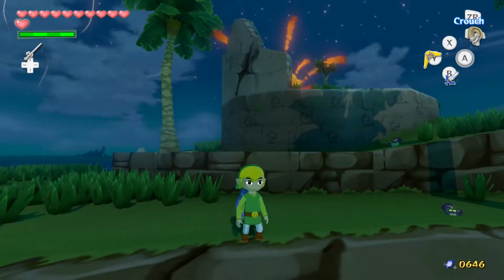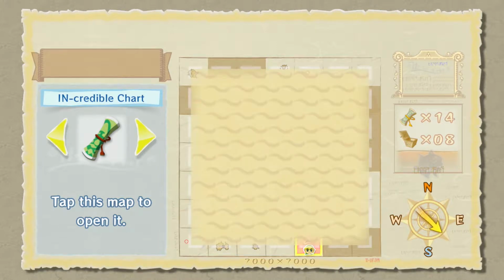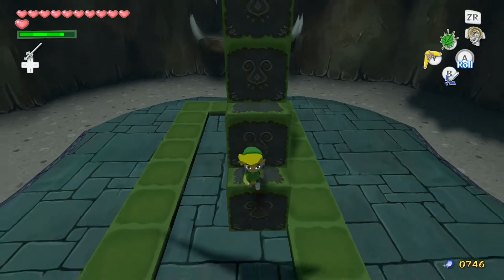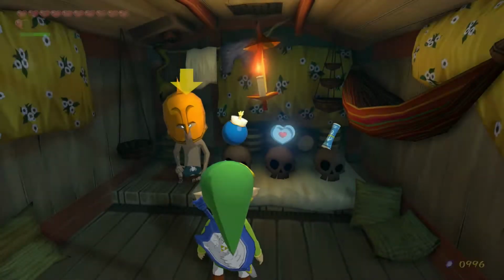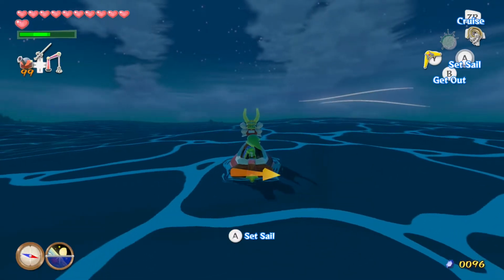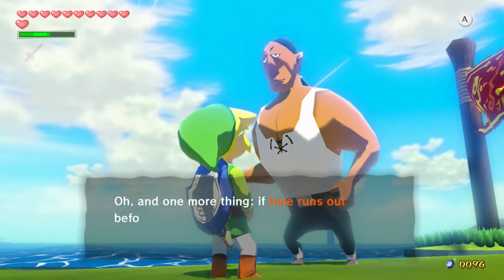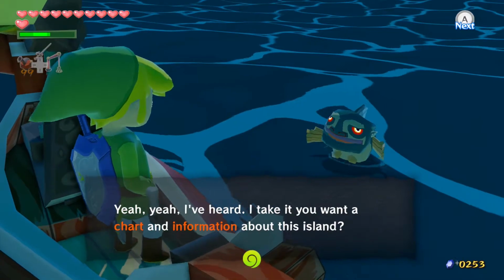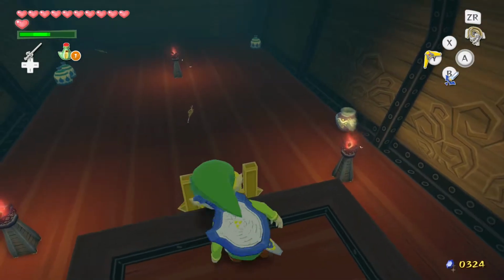The Legend of Zelda: The Wind Waker HD - Part 58: Wind Temple - Boat Game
The Legend of Zelda: The Wind Waker comes to life as never before on the Wii U console with gorgeous HD graphics and enhanced game features.

You will guide Link, our hero, as he sails the Great Sea in search of his kidnapped sister, fights fearsome enemies, and seeks the legendary Triforce.